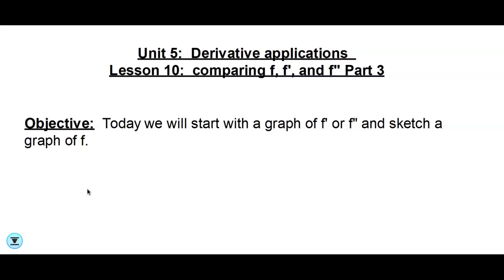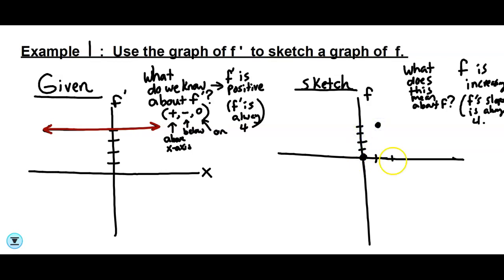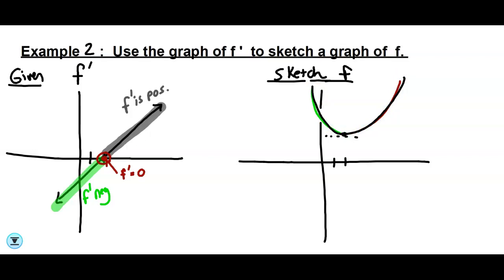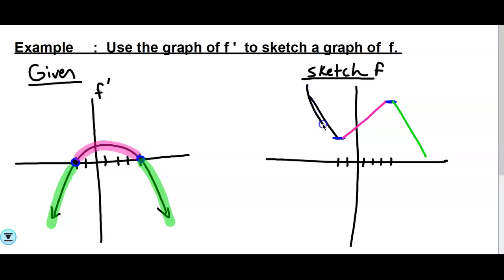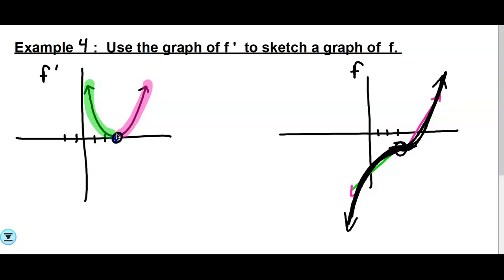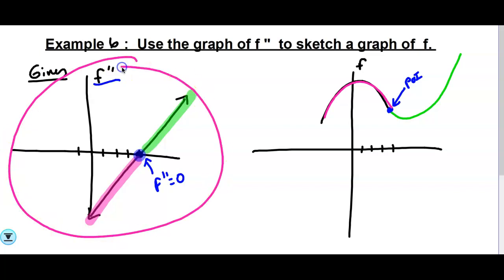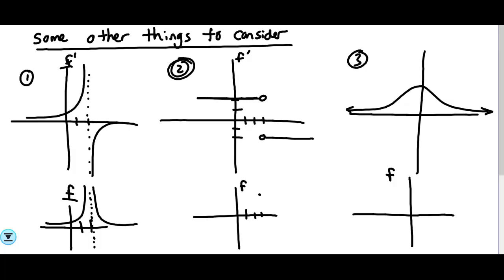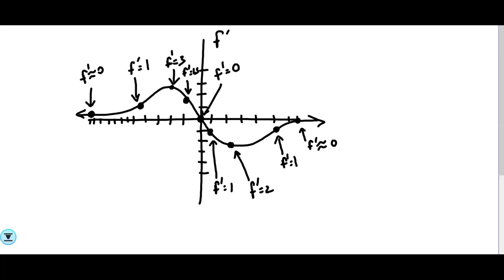Calc 5.10 lesson comparing f, f', f'' part 3 22/23